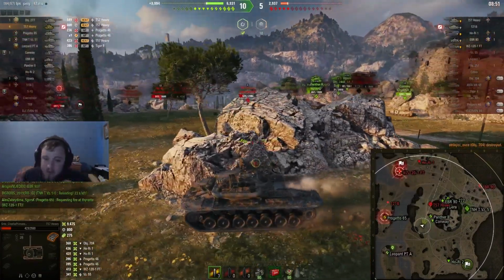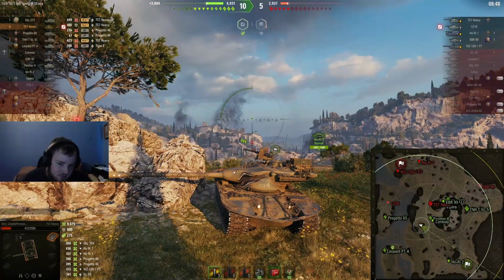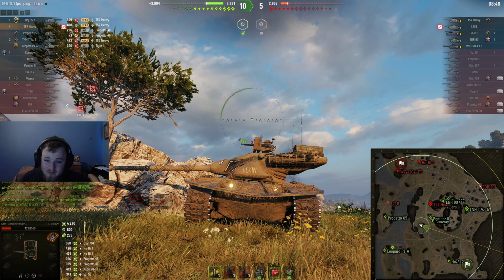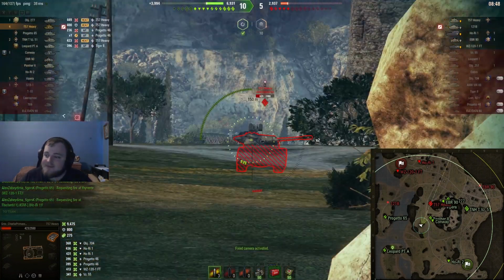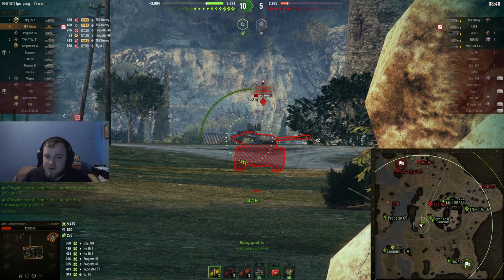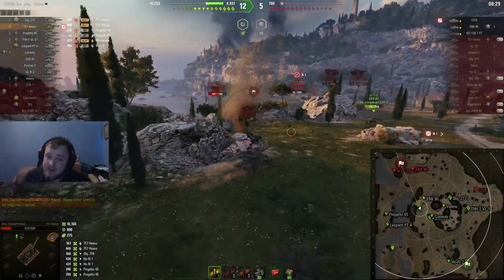T57 Heavy Tank - The Most OVERPOWERED Autoloader? | World of Tanks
This video provides an overall guide on how to play the Tier 10 American autoloading heavy tank in World of Tanks...

Guaranteed stream EVERY Thursday with a potential stream on a Monday @6pm GMT